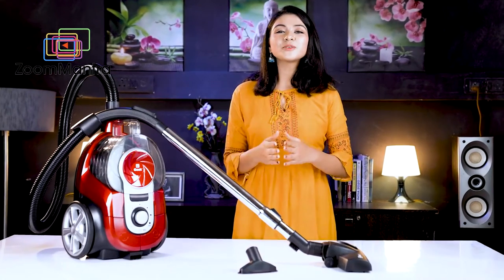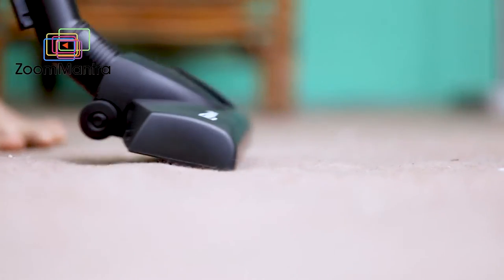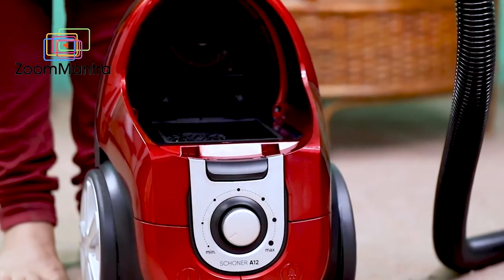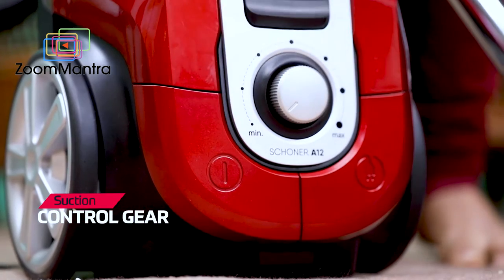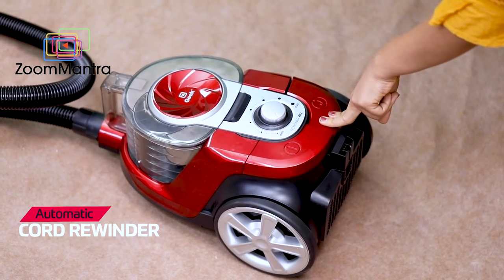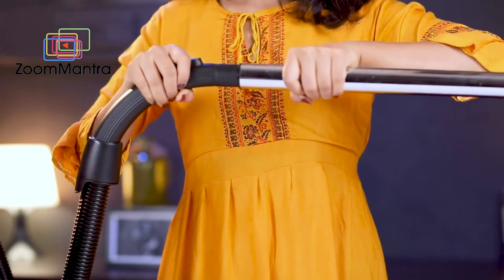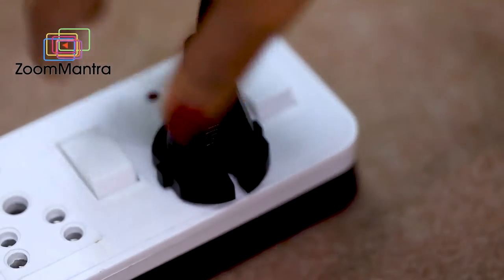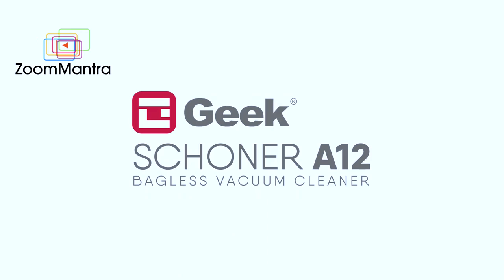Vacuum Cleaner for Home | Home Appliances Ads | Geek Vacuum Cleaner | Explainer video ads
Vacuum Cleaner for Home | Home Appliances Advertisement | Geek Vacuum Cleaner | explainer video ads Company | Home Cleaning Products explainer Videos | Amazon explainer videos

@Zoommantra.com  is a Video ad production company in Mumbai, and we specialize in making explainer videos for various products and services. An explainer video ideally requires voice-over and text to explain the process, as well as a model showing the workings of the product. We Provide all the Services needed In-House.
 Get to Choose from a wide Explainer Video Range within your own Budget.
Videos with Model & Live Voice 360 degree,
Videos with Story & Explanation,
Videos with Model and background,
Voice Video with Hand Model UnBoxing,
Lifestyle Explainer Video,
Treasure & Explainer Video,